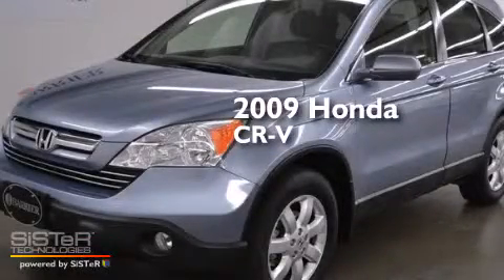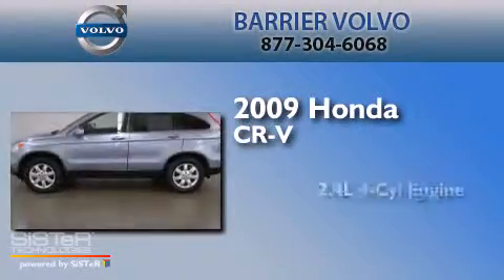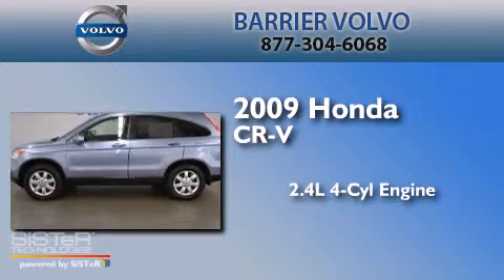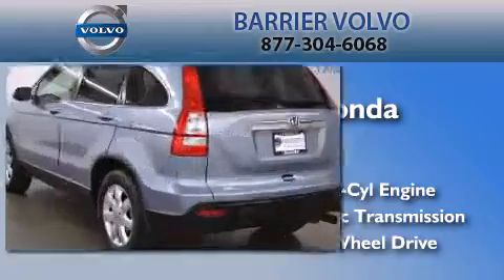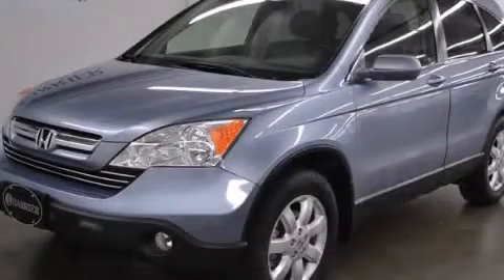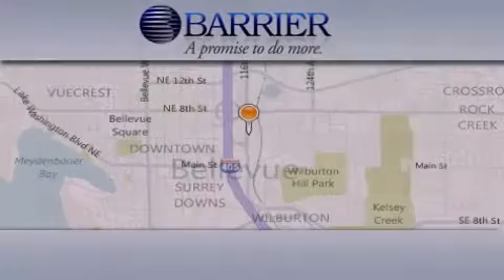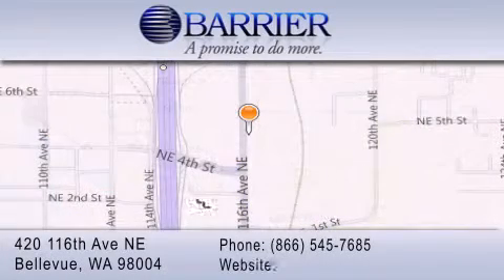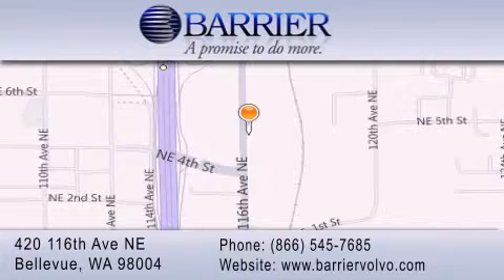2009 Honda CR-V Bellevue WA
We've been honored to serve the Bellevue WA area , we promise that your experience at our dealership will exceed your expectations ! Year : 2009 Make : Honda Model : CR-V Engine : 2.4L 4Cyl Trans . : Automatic Exterior : Glacier Blue Metallic Miles : 37,213 Interior : Gray Stock : O00063T Barrier Volvo-UPG-JO 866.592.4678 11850 Bel-Red RD Bellevue , WA 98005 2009 Honda CR-V Bellevue WA